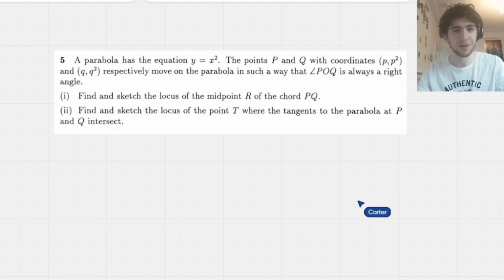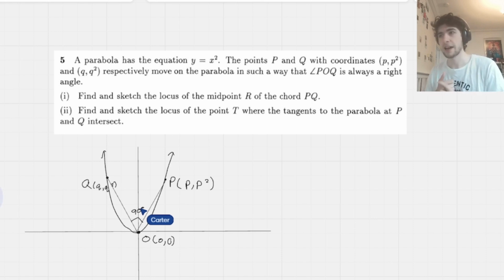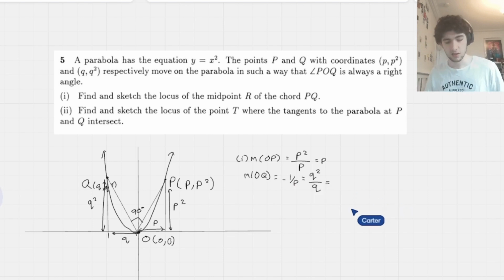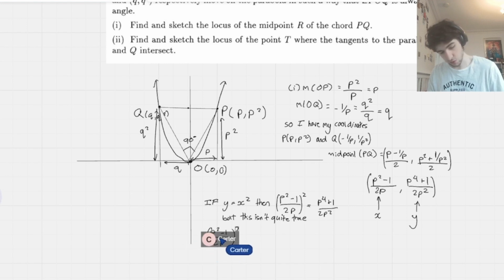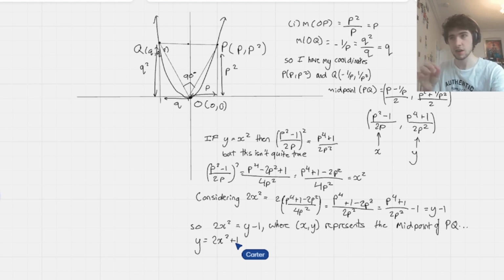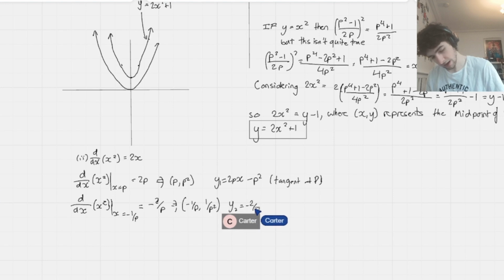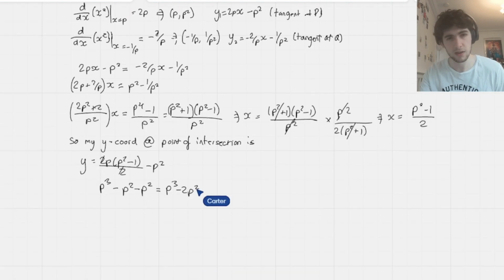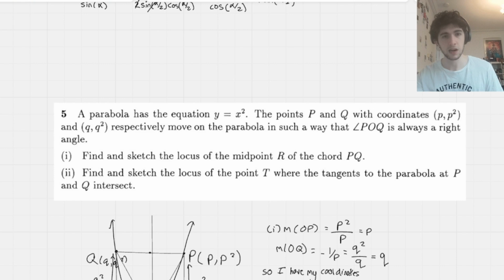STEP 1 1994: Question 5